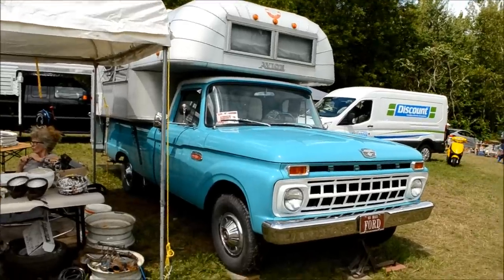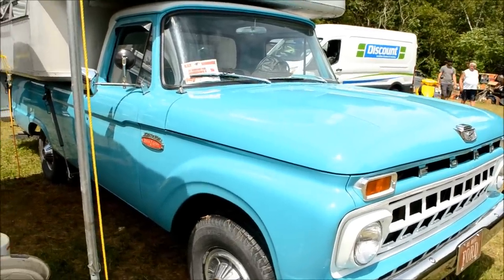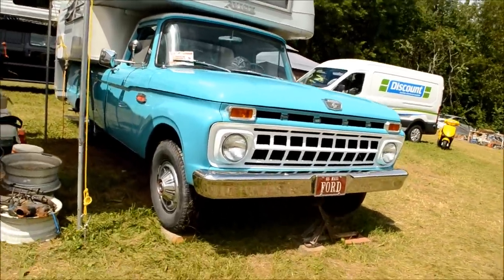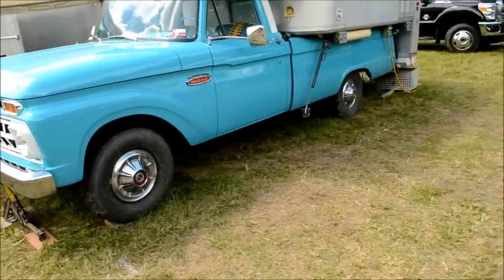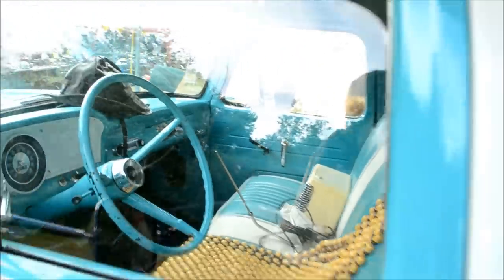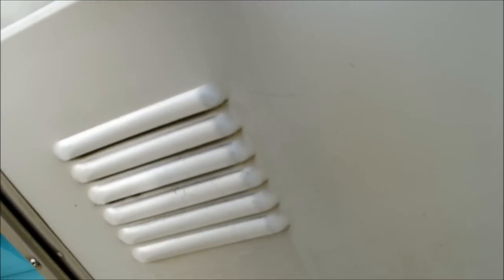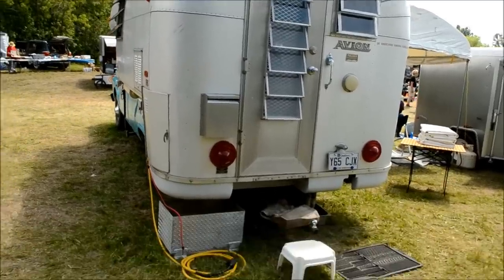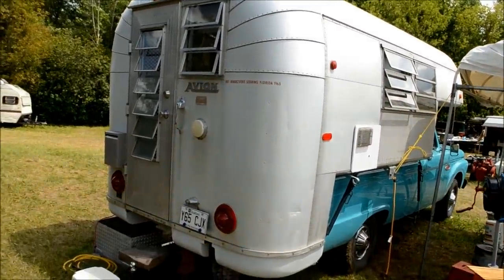'65 FORD PICKUP TRUCK WITH VINTAGE AVION CAMPER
SEEN IN GRANBY QUEBEC.